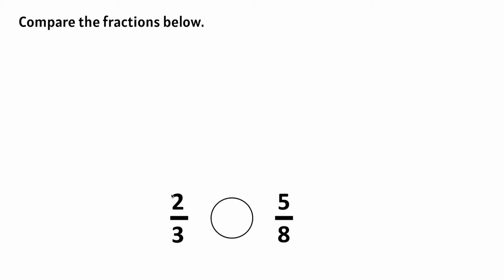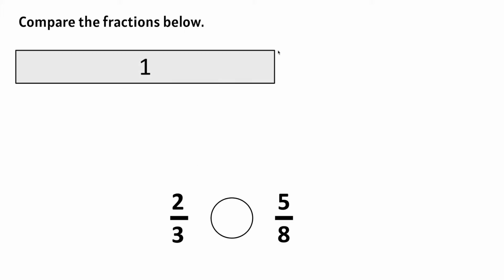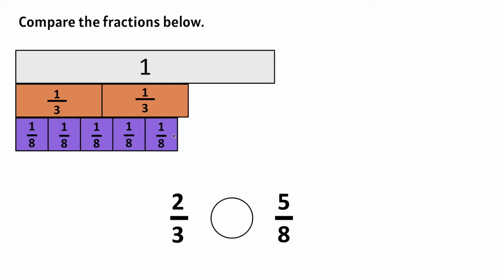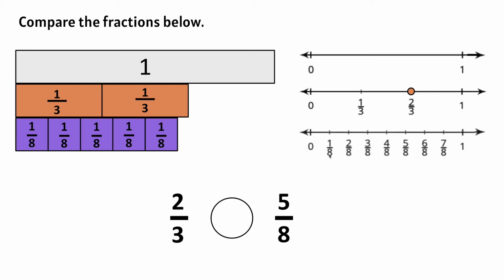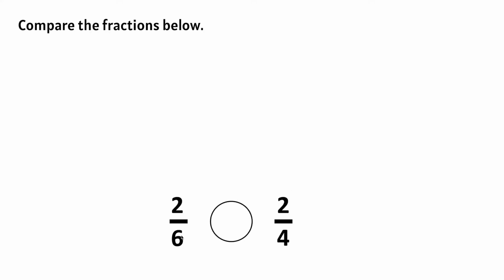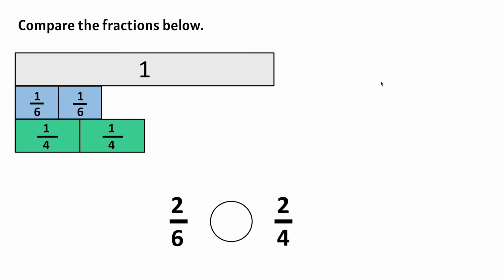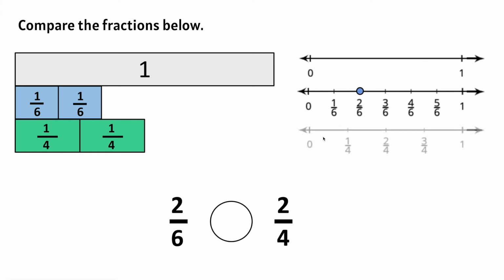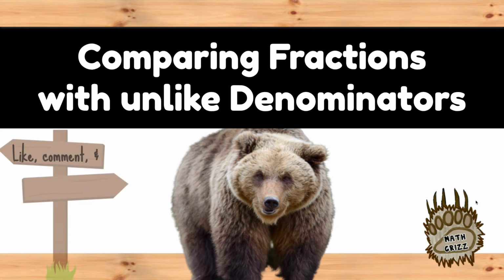Comparing Fractions with Unlike Denominators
This video shows how to compare fractions with unlike denominators.